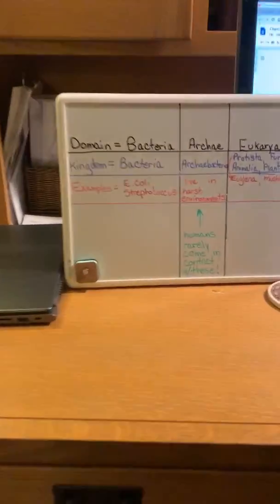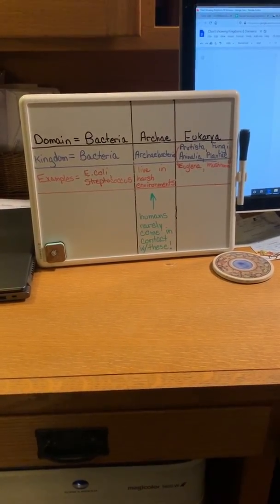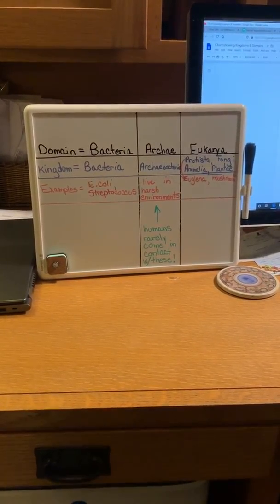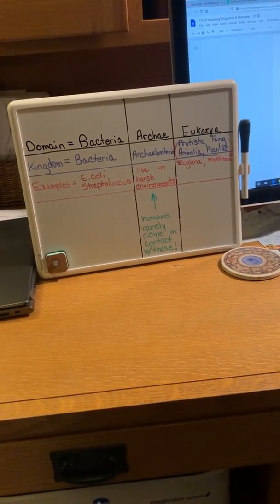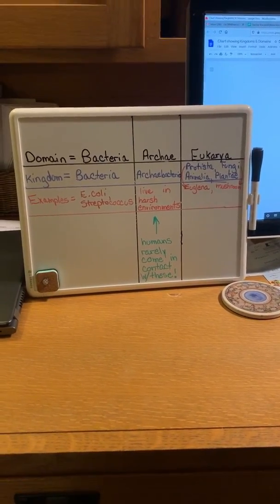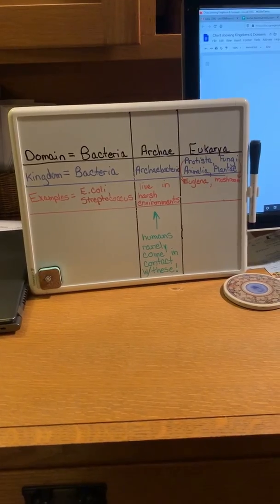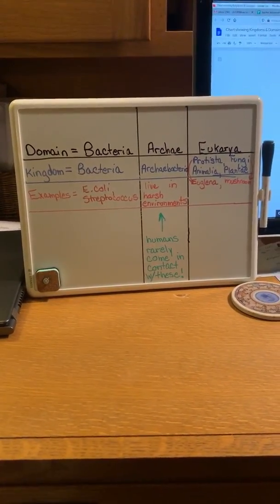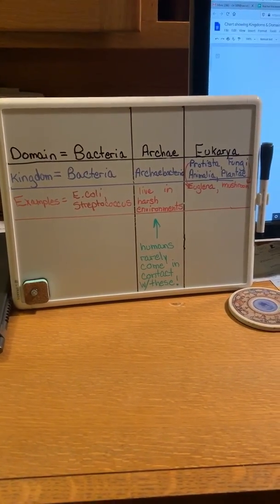Section 17.4 Notes Mrs. Nicol